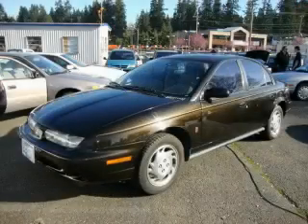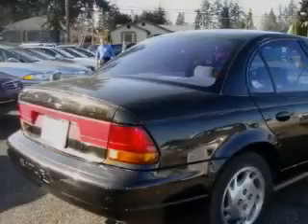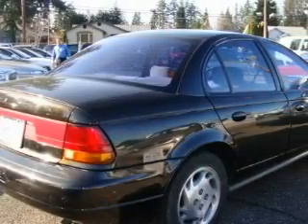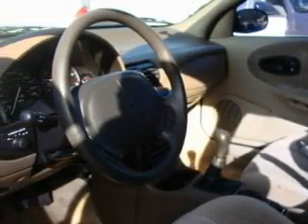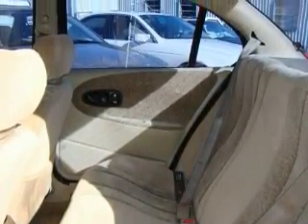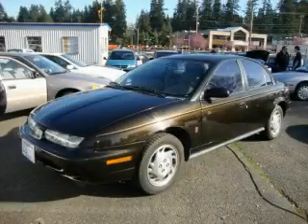Preowned 1997 Saturn SL2 Everett WA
We are proud to present this 1997 Saturn SL2.

 Year: 1997
 Make: Saturn
 Model: SL2
 Engine: 1.9L I4 MFI
 Trans.: Manual
 Exterior: Black

 Interior: Pewter

 Pre-Owned 1997 Saturn SL2 Everett WA